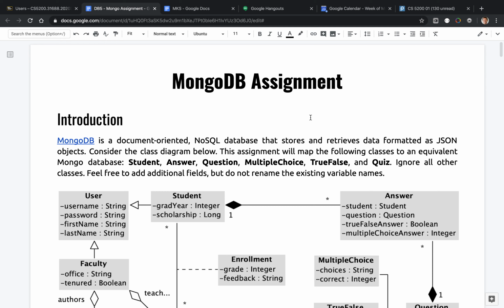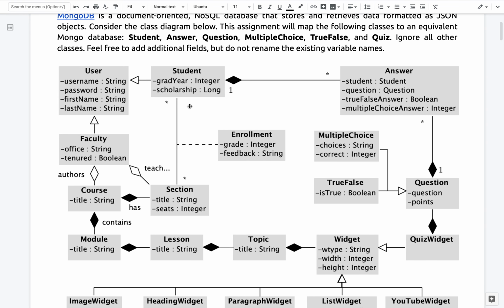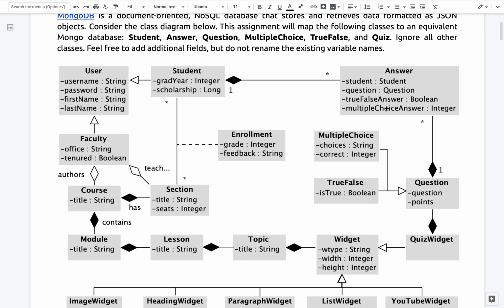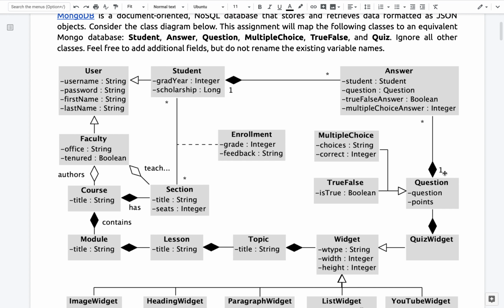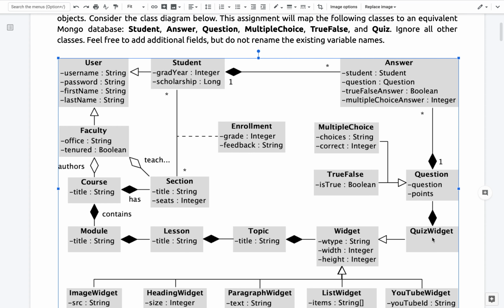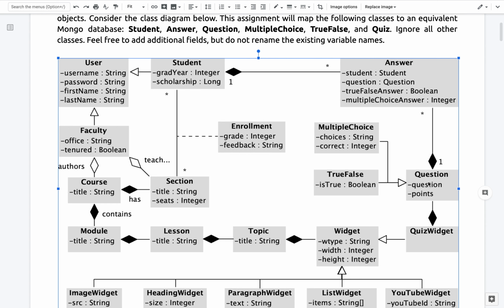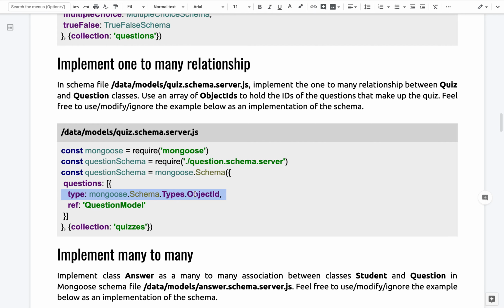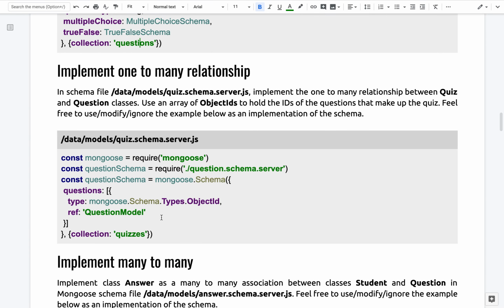MongoDB assignment review cs5200 sp20 12102